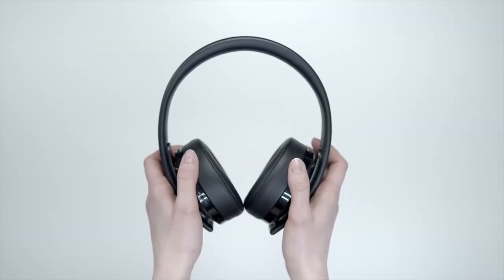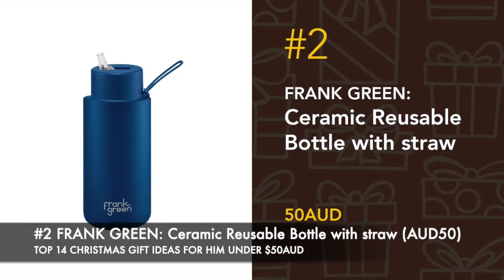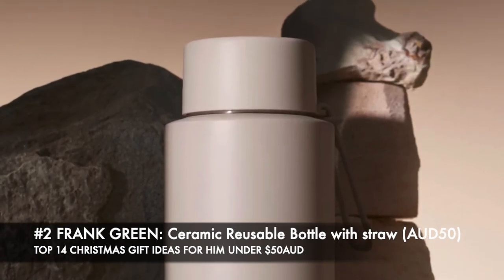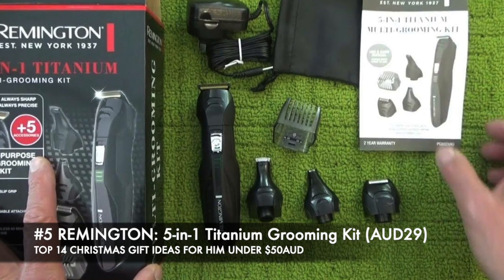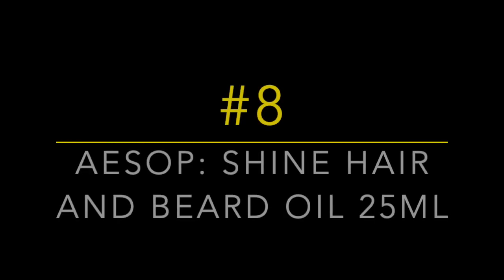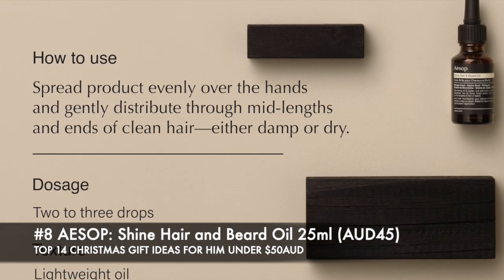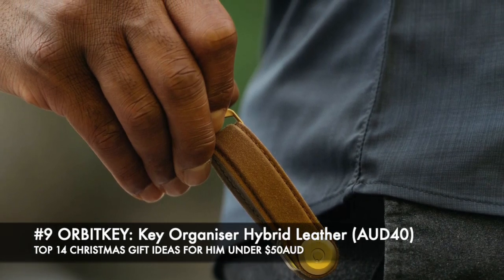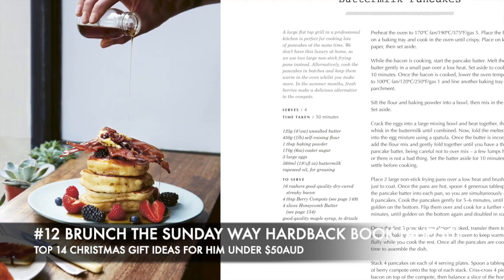Top 14: Christmas Gift Ideas for Him under $50AUD| SONY, REMINGTON, CLINIQUE, AESOP, LEGO AND MORE..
📽️ Finding him the perfect Christmas gift doesn't have to be costly 😅. The Top 14 Thoughtful, Stylish, and Inexpensive Christmas Present Ideas for Him Under $50 AUD are listed below 🎁. For the tech-savvy male, think about SONY earbuds 🎧. Grooming presents like the REMINGTON 5-in-1 Titanium Grooming Kit and AESOP'S Shine Hair and Beard Oil 🧔‍♂️. BRUNCH For foodies, THE SUNDAY WAY is a hardcover book. Fashionable essentials include leather key organisers like the ORBITKEY key organiser 🔑  and the navy RODD & GUNN Signature Cap 🧢. Wellness gift bundles include products like ORAL B Electronic Toothbrush 🪥 and MARVIS Whitening Mint Toothpaste. These thoughtful, practical, and reasonably priced gifts are sure to make him happy this Christmas season 🎄.

📸Timestamp:
0:00 Start of video
1:15 SONY: On Ear Headphones
1:47 FRANK GREEN: Ceramic Reusable Bottle with straw
2:38 ORAL B: Professional Care 700 Black
3:41 GALISON: Andy Warhol Soup Double side puzzle 500 piece
4:18 REMINGTON: 5 in 1 Titanium Grooming Kit
5:30 MARVIS: Whitening Mint Toothpaste
6:20 CLINIQUE: For Men Starter Kit Daily Age Repair
7:04 AESOP: Shine Hair and Beard Oil
8:04 ORBITKEY: Key Organiser Hybrid Leather
9:04 AERRE: Forest Spice Perfume
9:57 RODD & GUNN: Signature Cap Navy
10:31 BRUNCH THE SUNDAY WAY HARDBACK BOOK
11:13 LEGO: Architecture London
12:01 HERITAGE: Kevin Whisky 5 piece gift set

▶️AUDIO + VIDEO EDITING:
- Video editing: Imovie and iMAC (Sonoma 14.6.1)

☕ABOUT US:
Hi, we are Relux Studios, a small team that creates videos about the finer things in life, which might be understood as small and big luxuries in this modern life. We like to explore the world and its offerings, sharing with our audience information that you may find insightful or informative about different ranges of products, from delectable pasta to luxury train rides worldwide. We are a curious bunch, and we hope you enjoy our content.